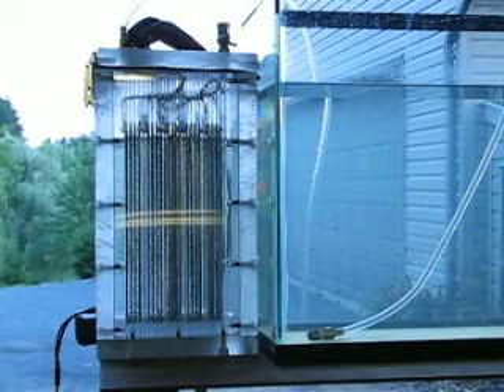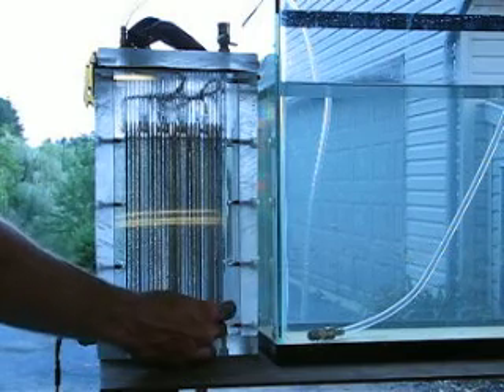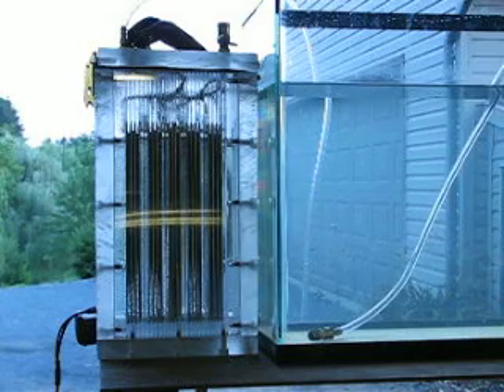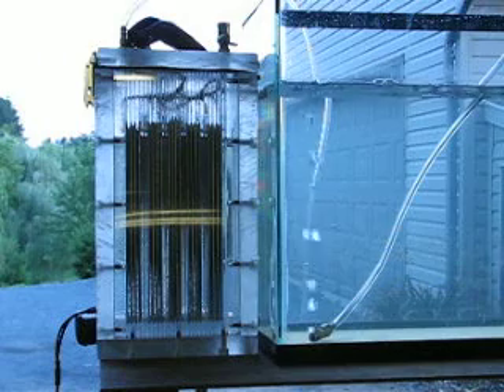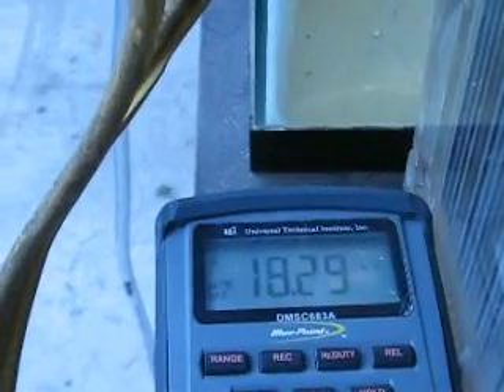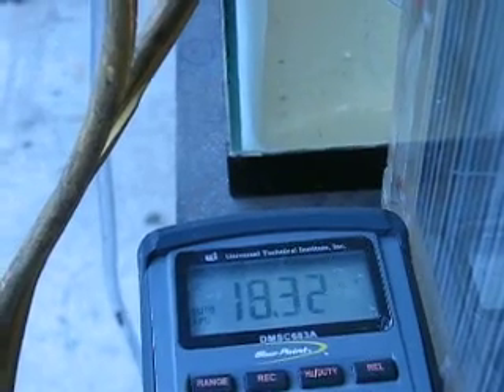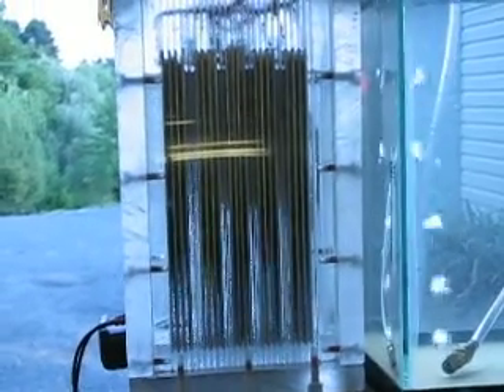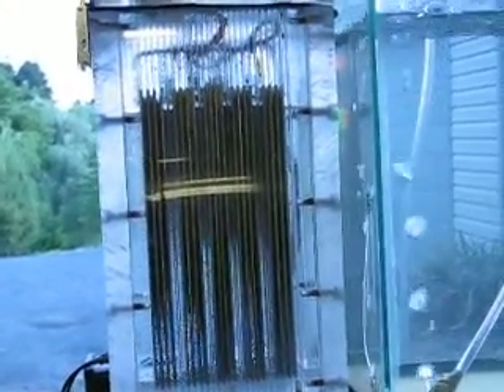HHO PLEXIGLASS CELL WORKING WELL!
THIS IS MY LATEST PROJECT I HAVE BEEN WORKING ON. IT WILL ALLOW ME TO MAKE MANY TESTS VERY EASILY BY ADJUSTING THE PLATES AND WIRING UNUDER THE FLIP TOP LID.